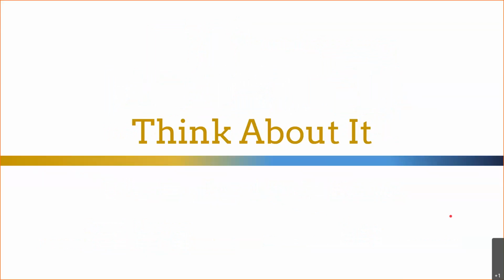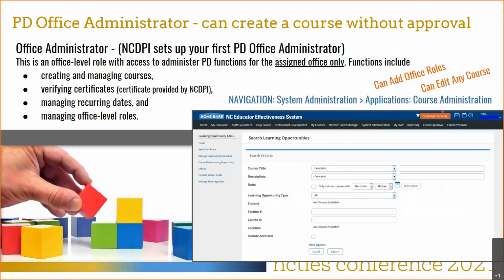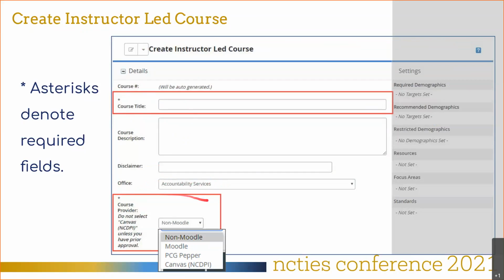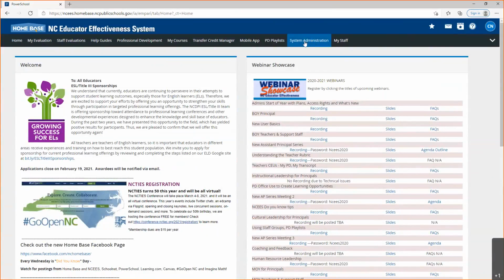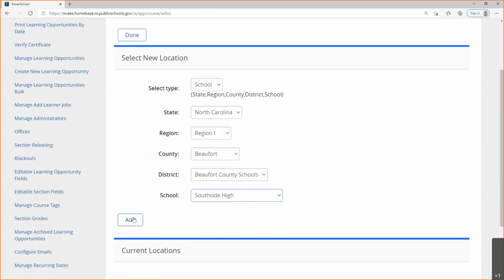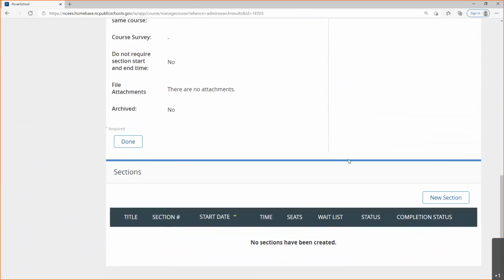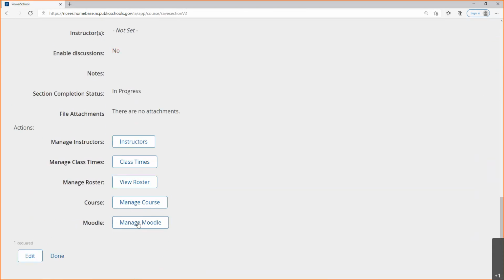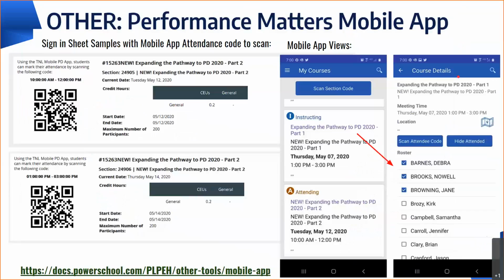Creating Local PD in NCEES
Creating Local PD in NCEES - an NCTies 2021 pre-recorded session
45 minutes
NCDPI / Digital Teaching and Learning / Home Base / NC Educator Effectiveness System (NCEES)
Participants will learn how to utilize and manage a district's Local NCEES PD Office for entering Professional Development to earn and record CEUs for administrators, teachers and support staff.